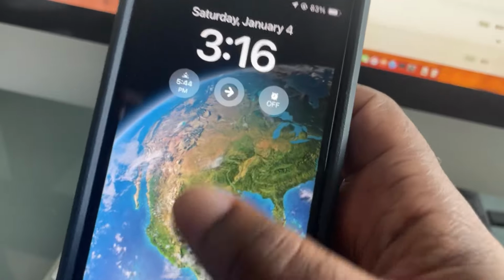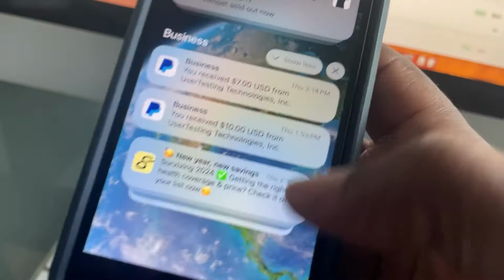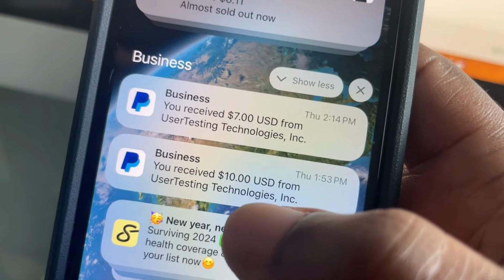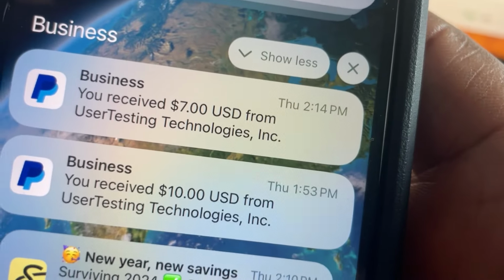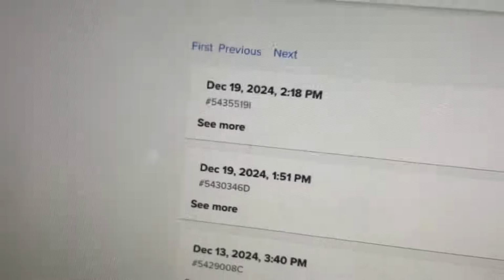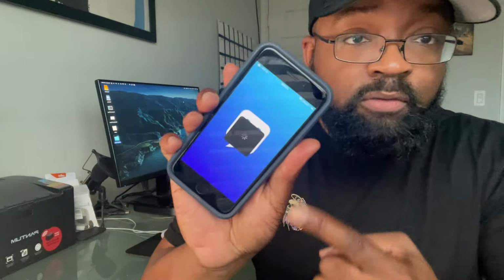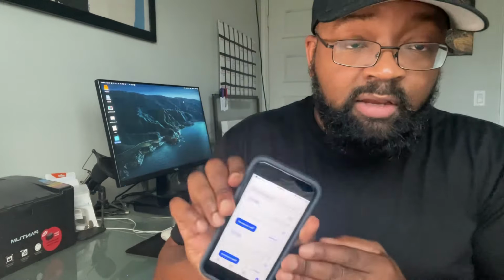Here’s The HONEST TRUTH About UserTesting | How Much I Made in A Year | Real Review + FAQs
For a full year I signed into UserTesting to see how much money I could make full time if I took it seriously. I will go over my yearly earnings and answer some of you past FAQs about the UserTesting Platform.

Ebay Store
Amazon Recommendations :
IKEA Bag
Collapsible Folding Utility Wagon
Jump Starter Box, Car Battery Booster Pack
Lightweight Stair Climbing Cart
Insulated Food Delivery Bag with Cup Holders
GearLight LED Tactical Flashlight S1000
Insulated Shopping Bags for Groceries or Food Delivery
Reusable Ice Packs
Deluxe Cup Carry Caddy

Point PickUp | Enter (Lavaras Tucker) in refer box
Dispatch | (Email Dispatch Referred by Lavaras | GIGLIFE)
DeliverThat (referred by Lavaras Tucker)